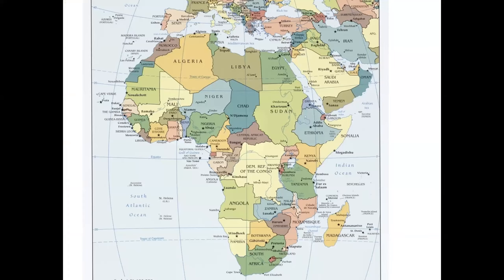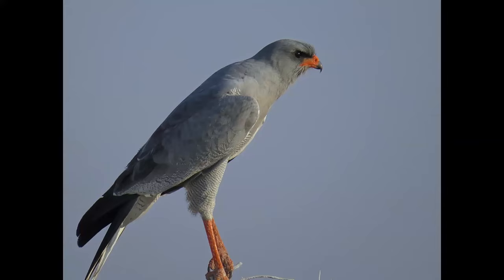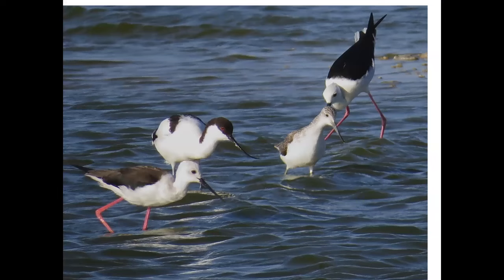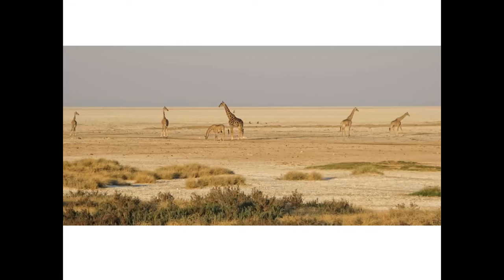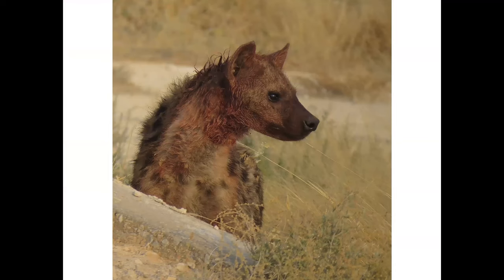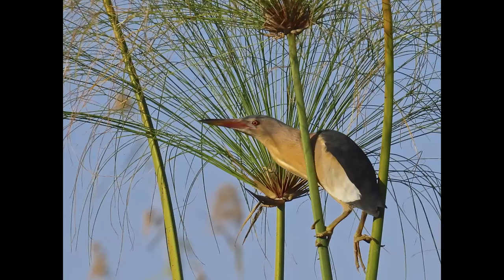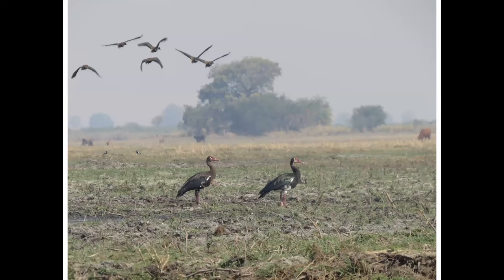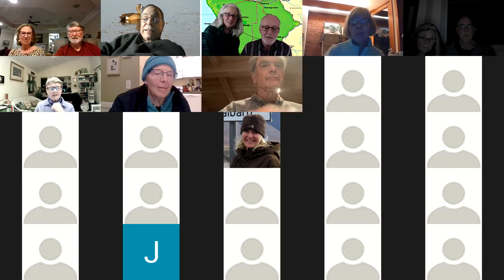Namibia and Botswana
Jerry Connolly takes on an south African safari.